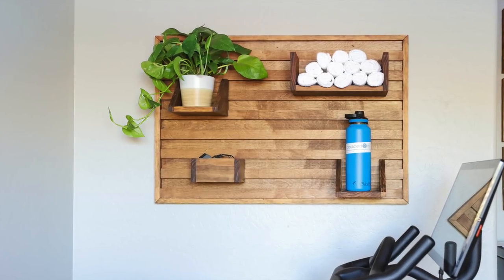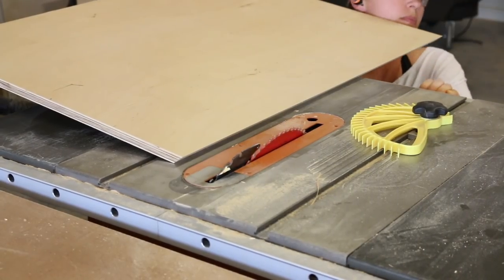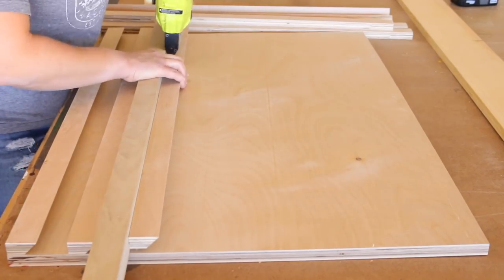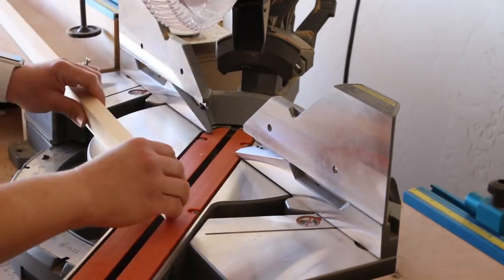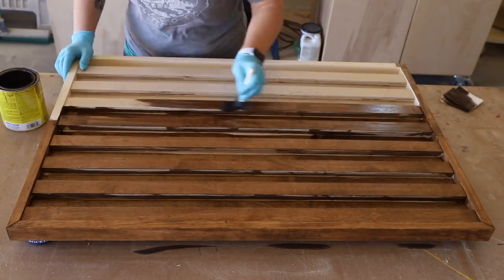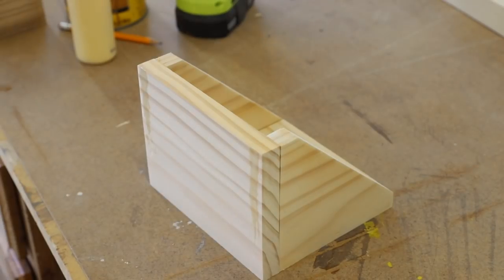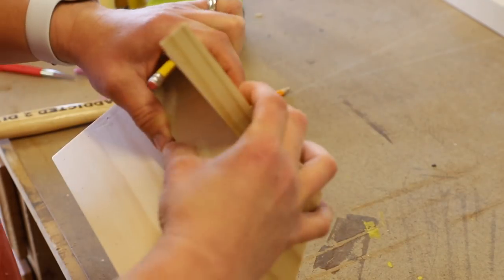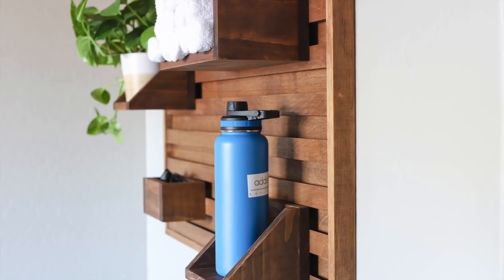Building A French Cleat Wall Organizer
Learn how to build a French cleat wall organizer for your home gym, office, or wherever you like.